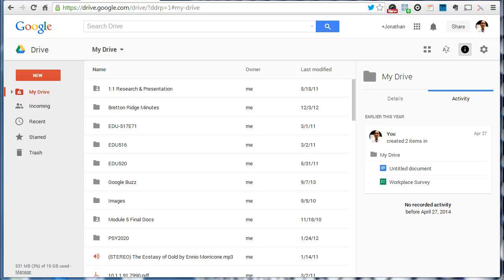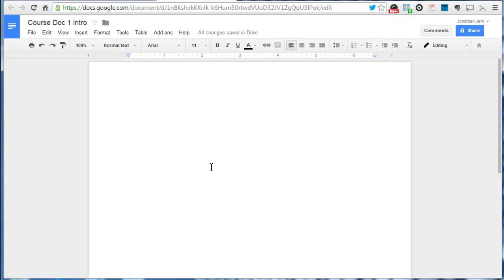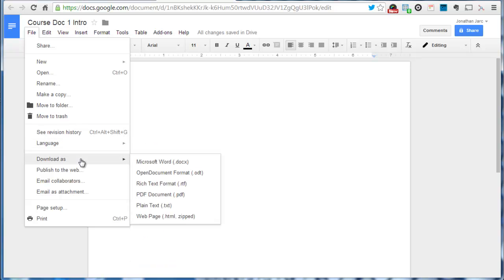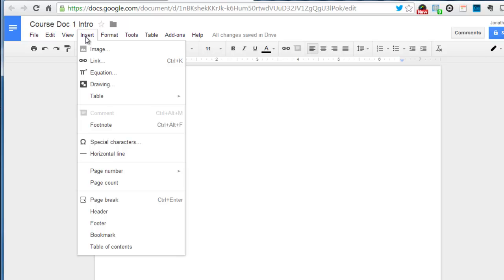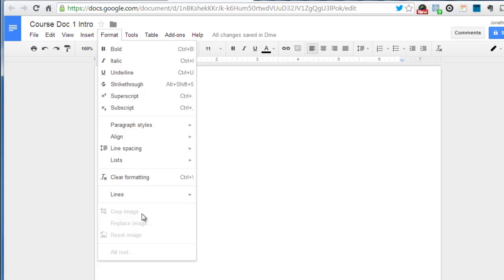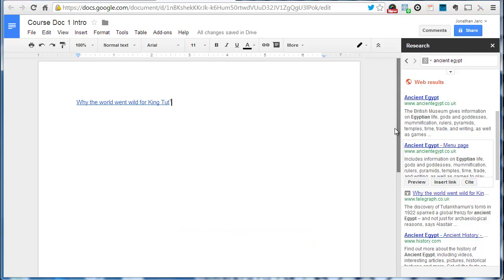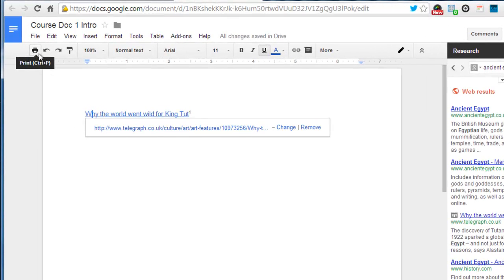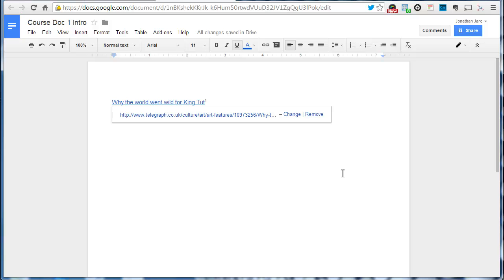Google Docs Overview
Getting started working with Google Docs and Google Apps for Education. More information is available from the full course at Udemy.com found